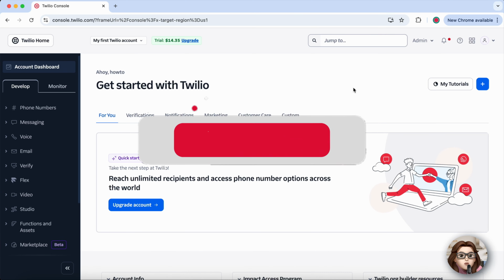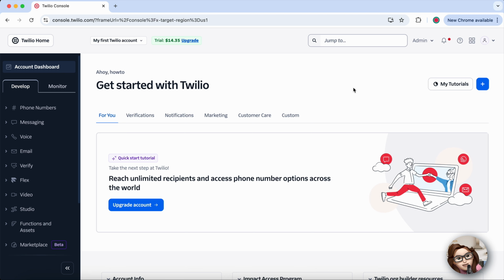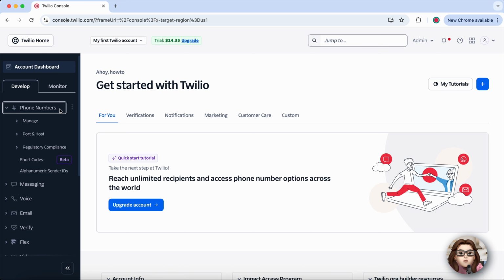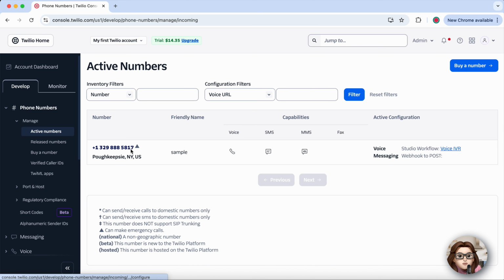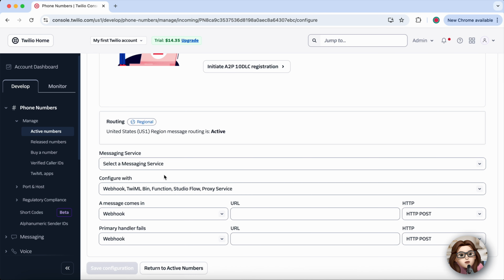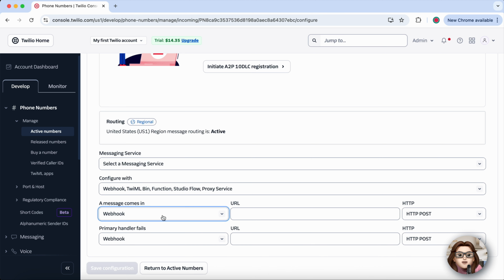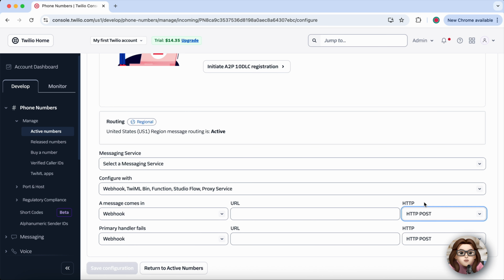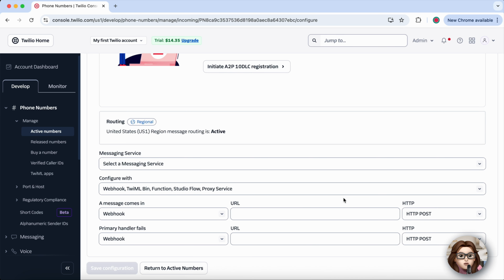How to Add Webhook in Twilio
In this tutorial, you’ll learn how to add a webhook in Twilio step-by-step. Webhooks are a crucial part of Twilio’s event-driven architecture, allowing your application to automatically receive updates for calls, messages, and other events in real time.

A webhook acts as a communication bridge between Twilio and your server — whenever an event occurs (like receiving an SMS or completing a call), Twilio sends data to your specified URL instantly. This helps automate workflows and improve response times without manual intervention.

In this video, we’ll walk through the entire process of setting up and adding a webhook in Twilio, so your application can handle incoming messages, calls, and other triggers effectively.

Here’s what you’ll learn:

How to log in to your Twilio Console

Where to find Phone Numbers and Messaging Service sections

How to add or update webhook URLs

How to choose the right HTTP method (POST or GET)

How to test your webhook to make sure it works correctly

You’ll also learn the difference between incoming and outgoing webhooks, and how to set up different endpoints for SMS, voice, and messaging services.

This tutorial is perfect for developers, startups, and businesses who want to integrate Twilio with their own applications. By configuring webhooks, you can create powerful automations — like responding to incoming messages, logging call details, or triggering workflows in CRM and automation platforms.

By the end of this video, you’ll have a fully functional webhook running inside Twilio that connects directly to your app’s backend or an automation tool like Zapier, Make, or n8n.

💡 Pro Tip: Always secure your webhook URLs using authentication tokens or HTTPS to prevent unauthorized access.

This video shows you How to Add Webhook in Twilio Easily! Watch this Video till the end to learn How to Add Webhook in Twilio.

Were you able to figure out How to Add Webhook in Twilio? Share this with your friends who want How to Add Webhook in Twilio.

Problem Solved in this Video-:

What Do you Think of How to Add Webhook in Twilio?